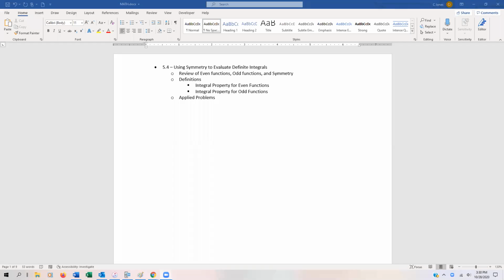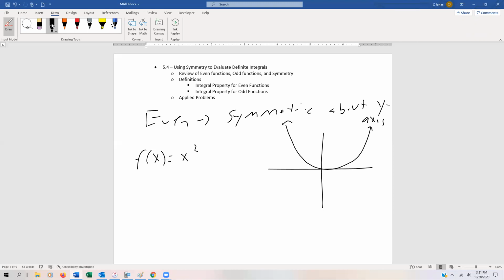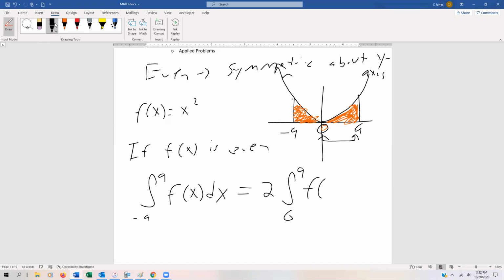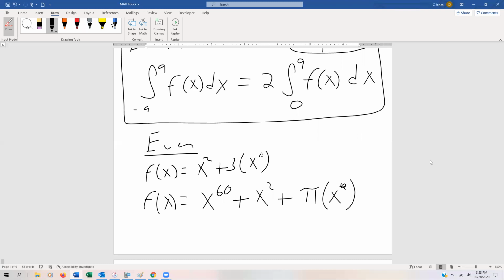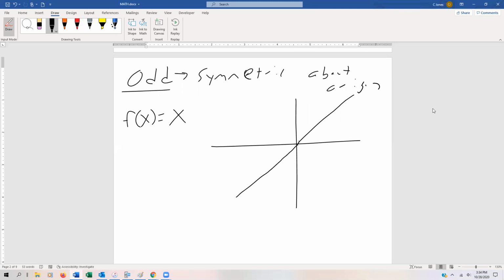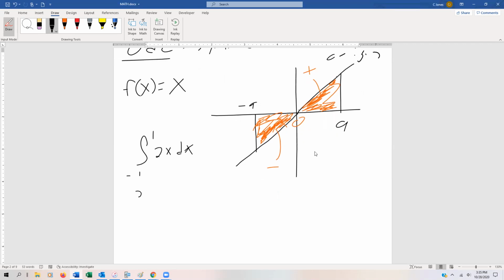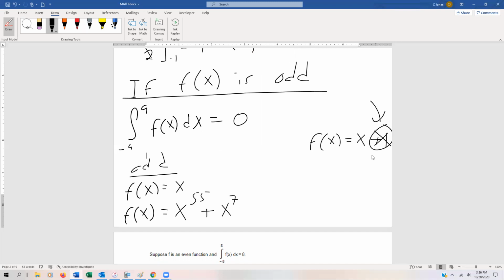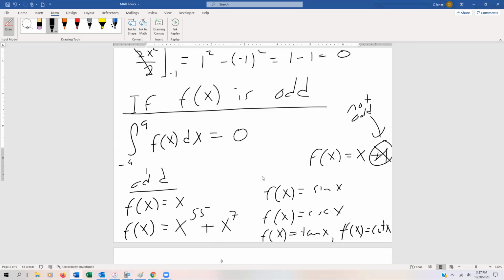5 4 1 Evaluating Integrals using Symmetry